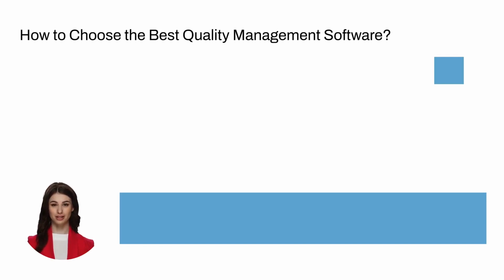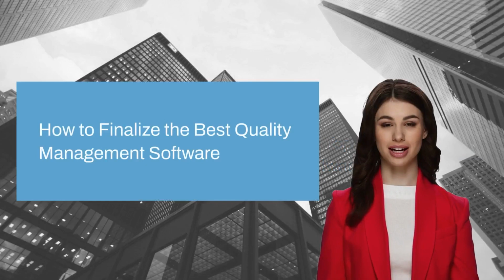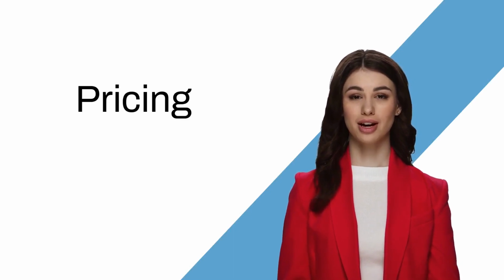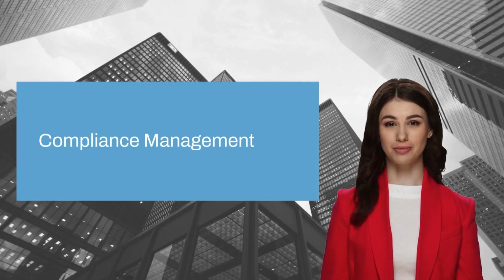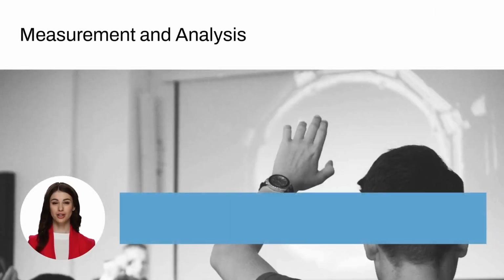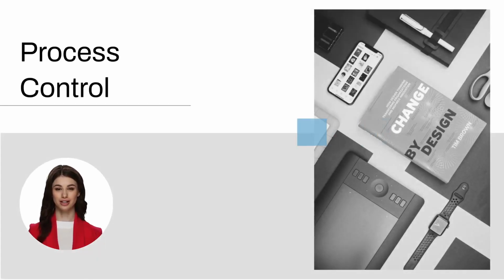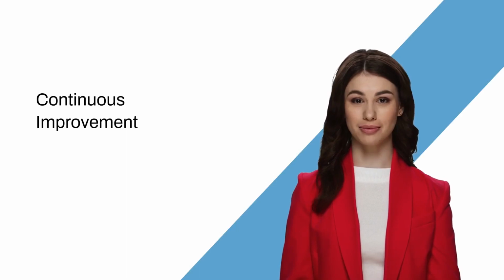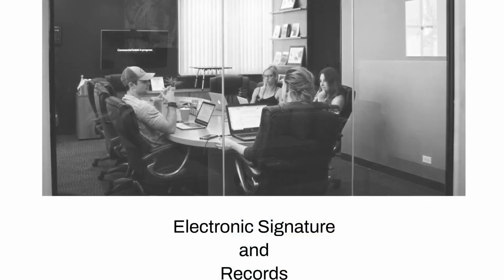How to Choose the Best Quality Management Software?